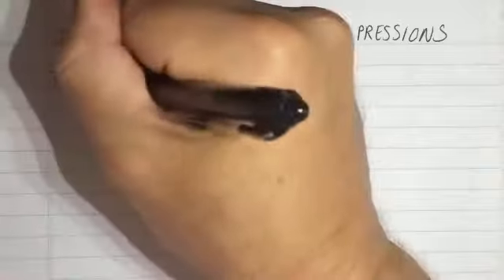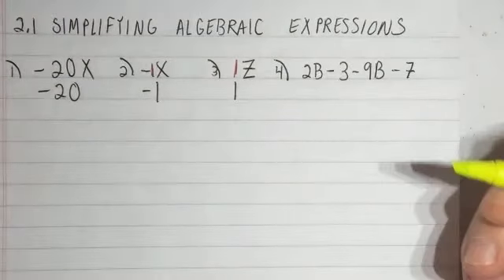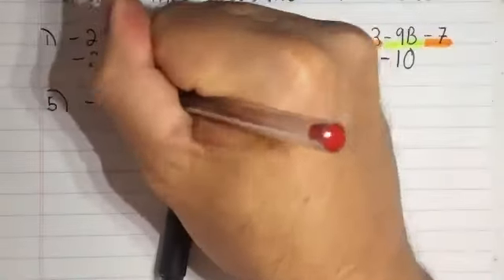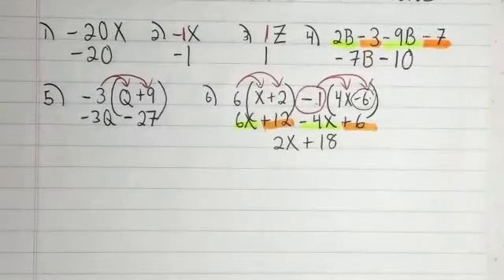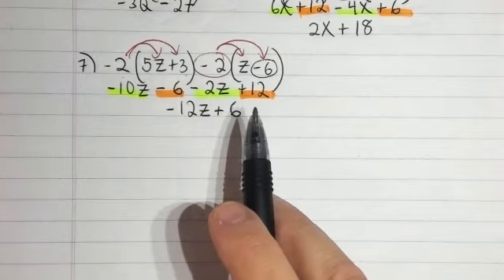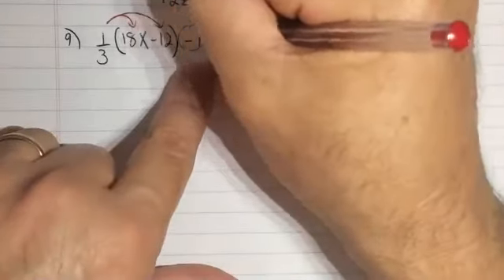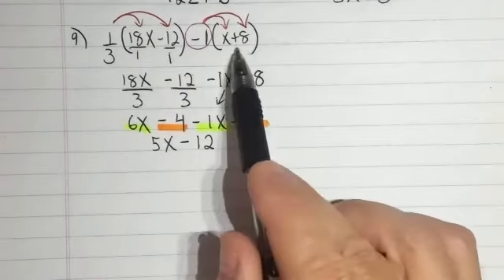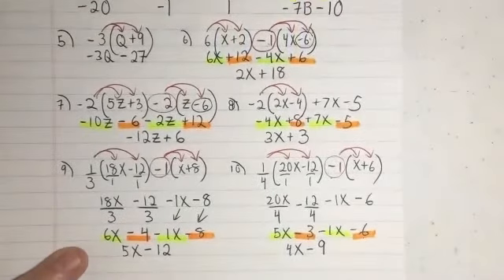Intro to College Math 2.1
2.1 Simplifying Algebraic Expressions